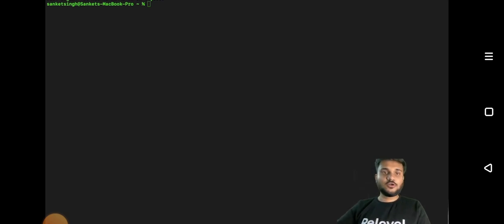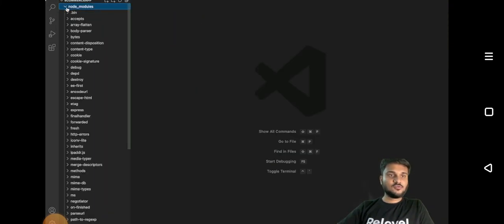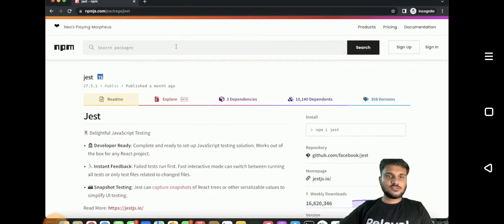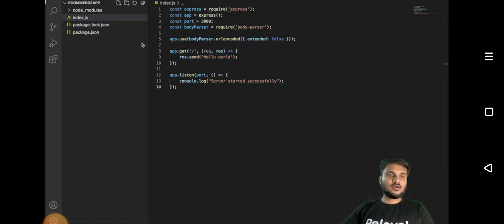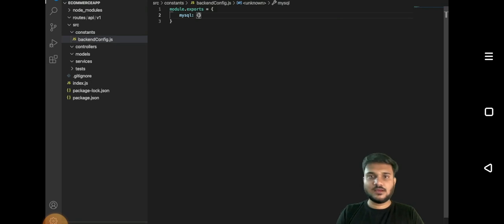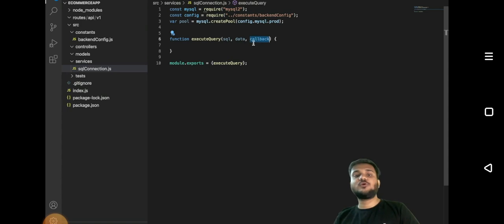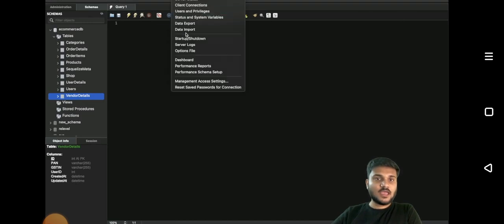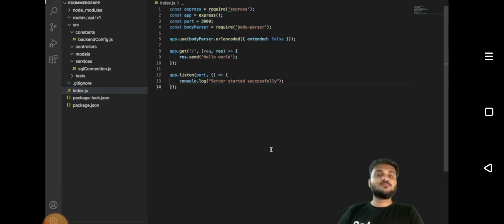Initialize the Project Strcture and Database